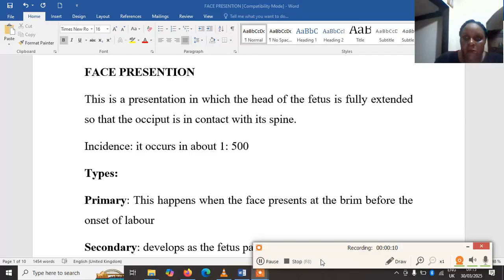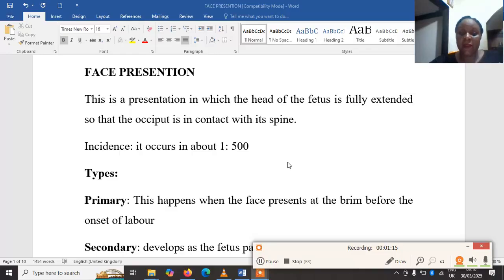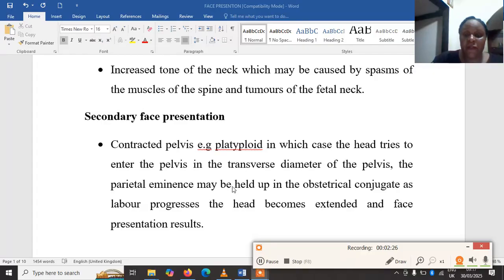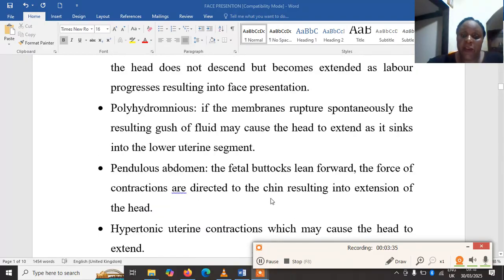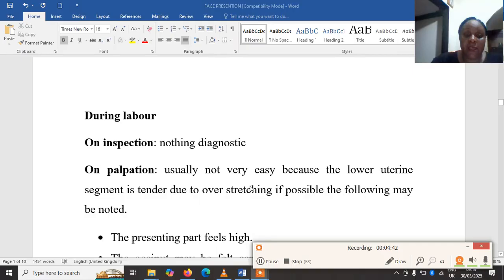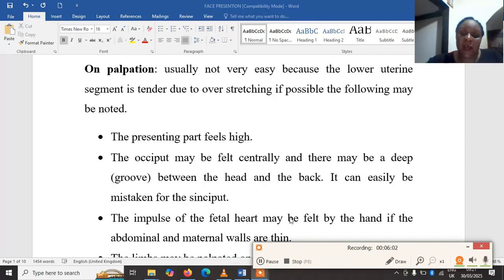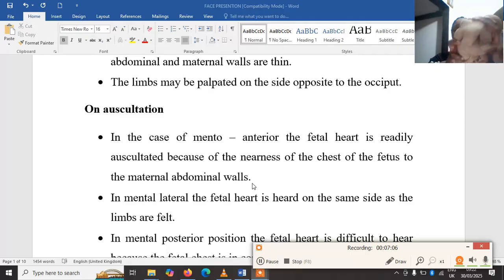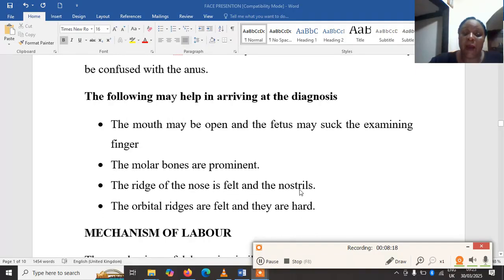Face Presentation introduction Part 1 by Tutor Nakijoba Robinah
Mulago School of Nursing and Midwifery "The Hub of Excellence" - presents a case scenario about face presentation